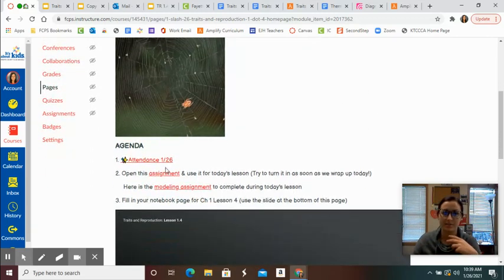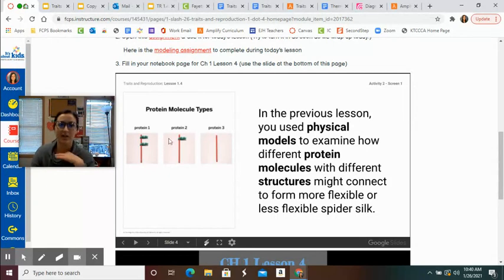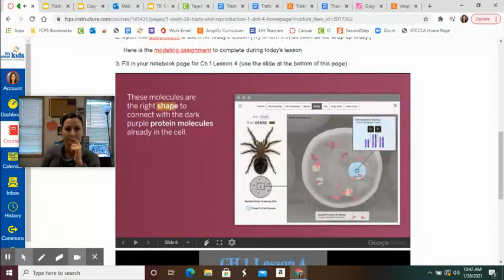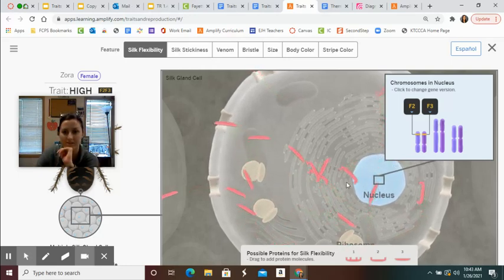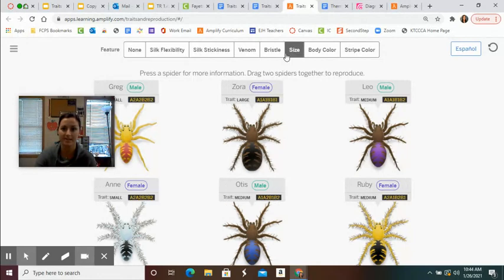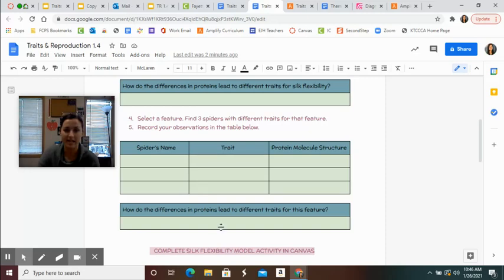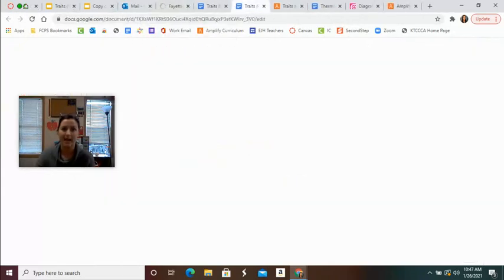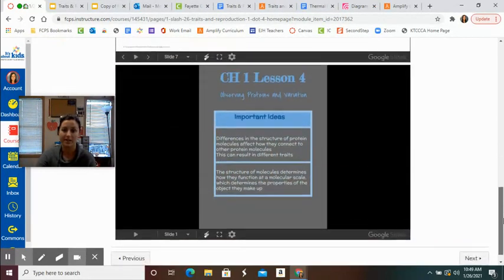Traits & Reproduction 1.4